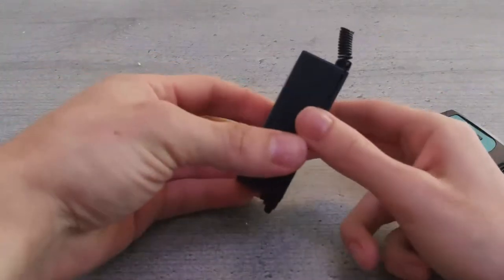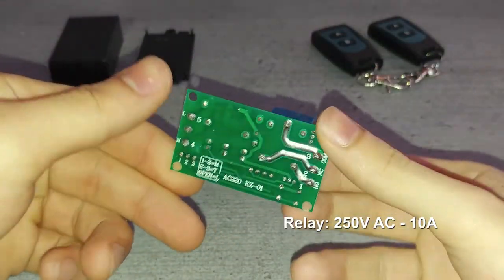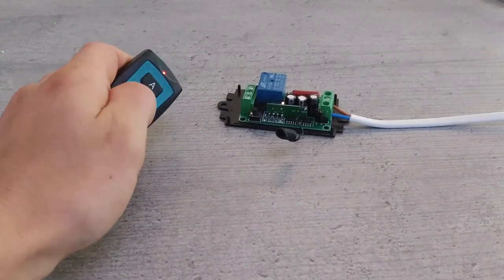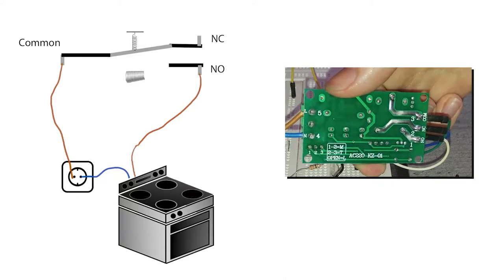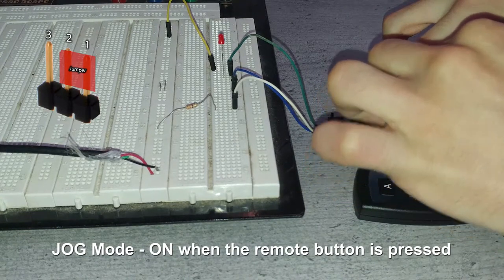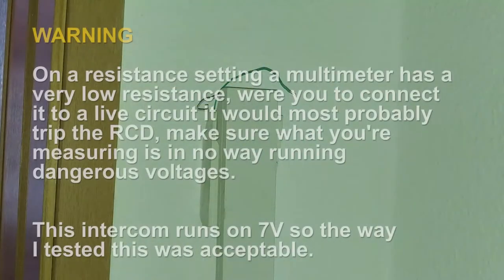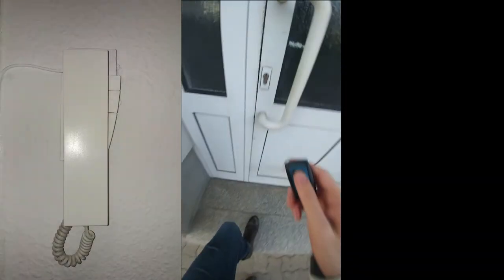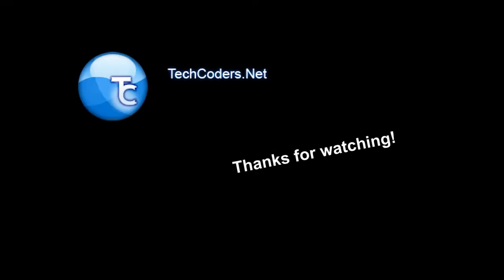Easy Remote Control for your Electric Door/Gate 🚪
Here we go! This time we're installing this DIY 220V 10A 1CH Channel Wireless Remote Control Switch Module that I got for less than 4 bottles of beer!

Can you guess how tired I am from my voice on this video?! Sorry about that, will try to be more awake for my next one 💤